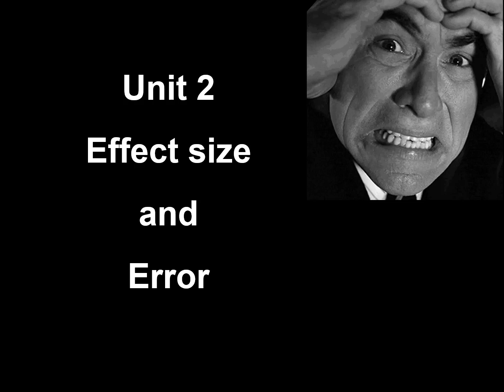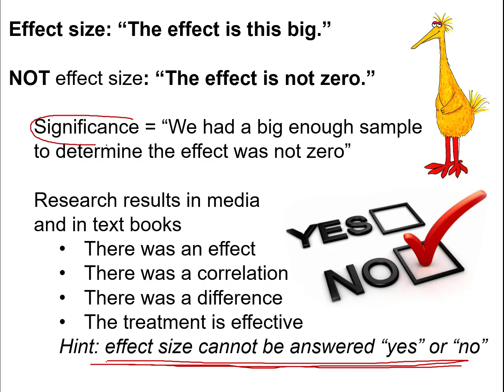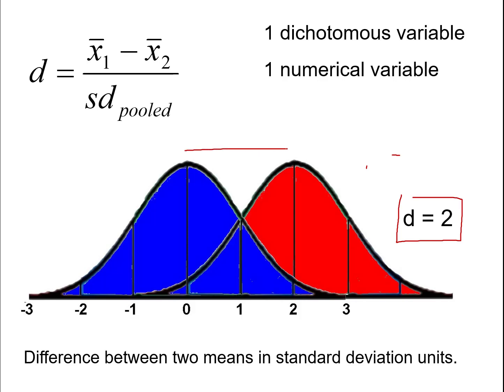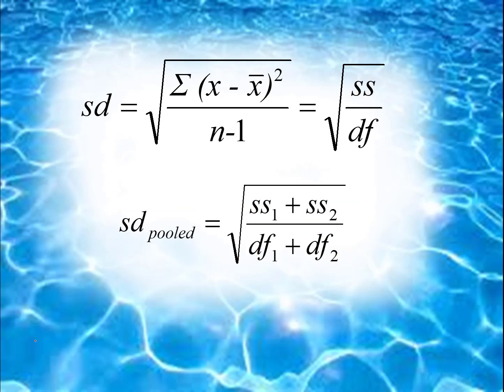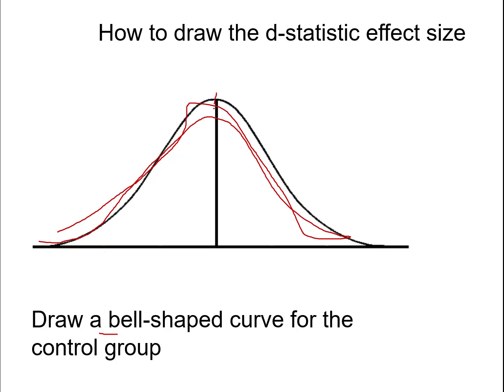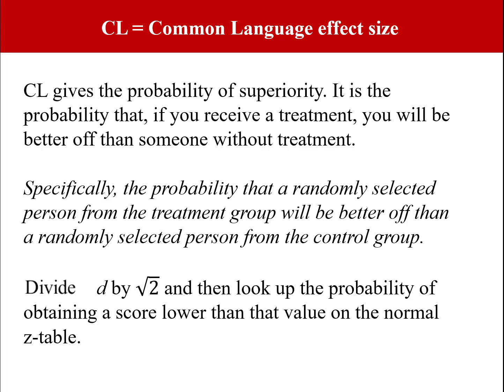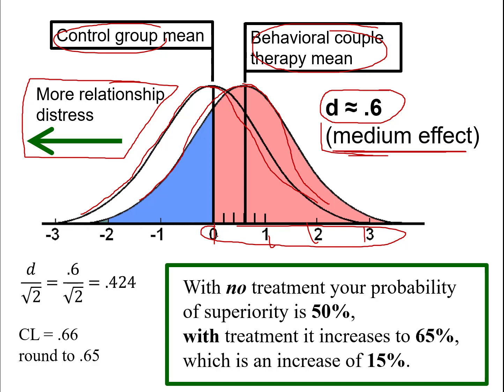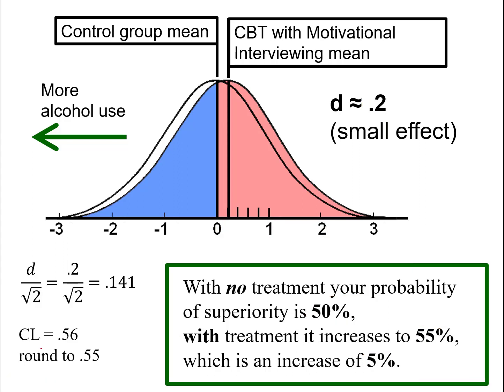Advanced Statistics Main Lecture Unit 2 Part A